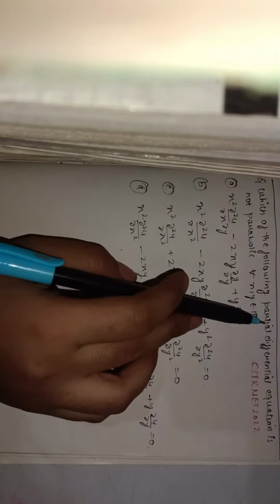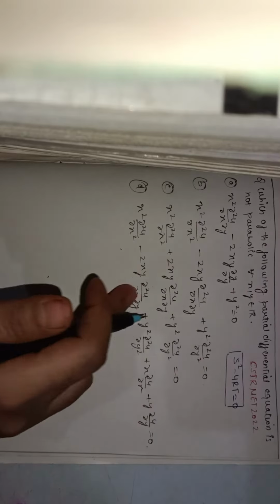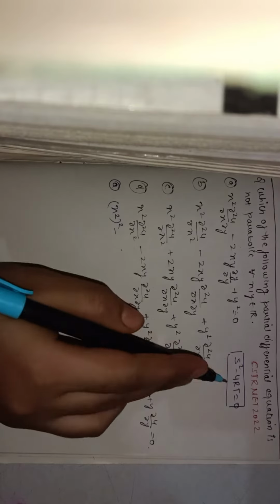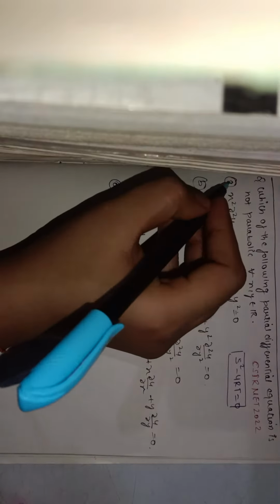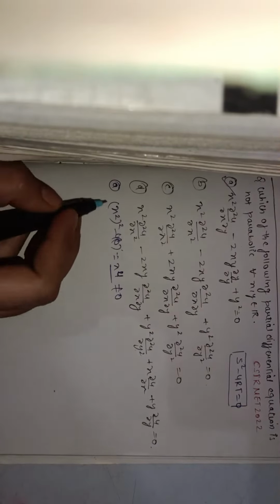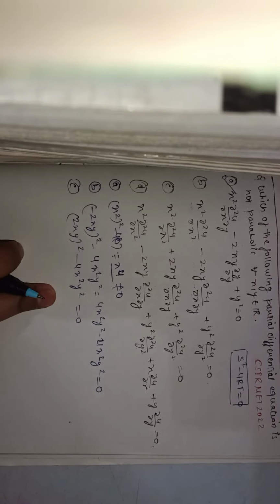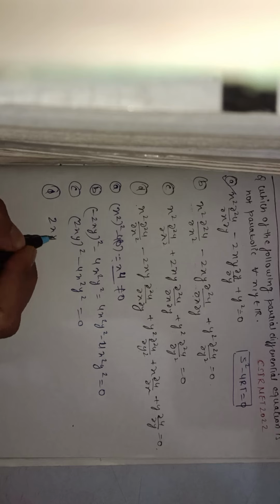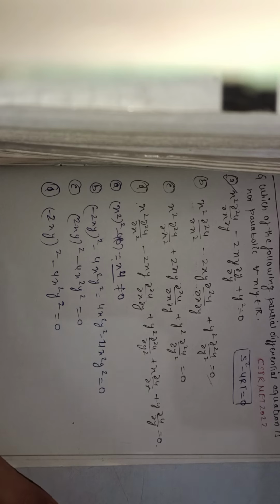Partial differential equations | csirnet 2022.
This lecture explains you the PYQs on partial differential equations and helps you in clearing your concepts.